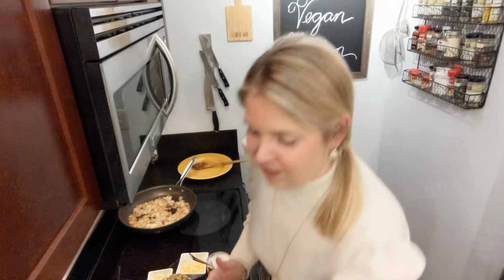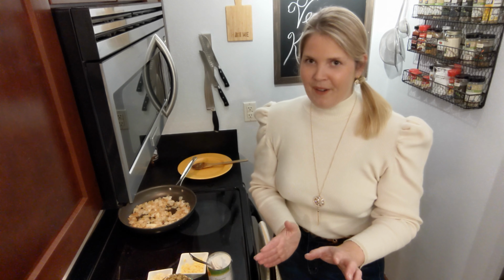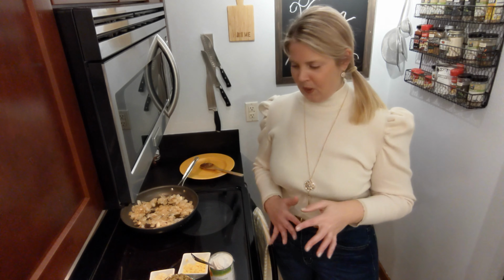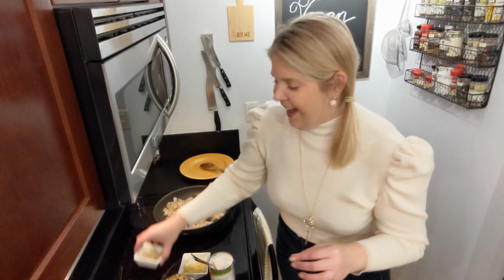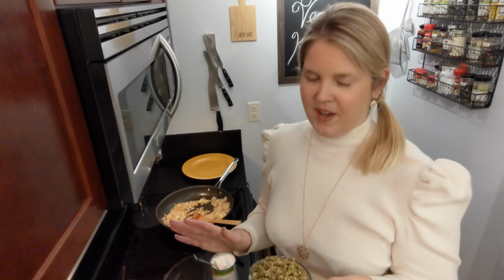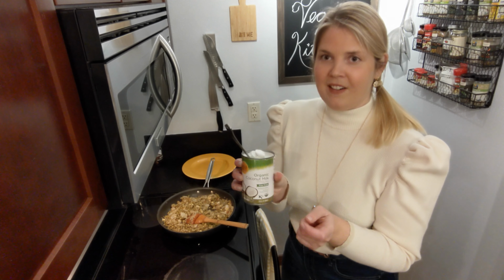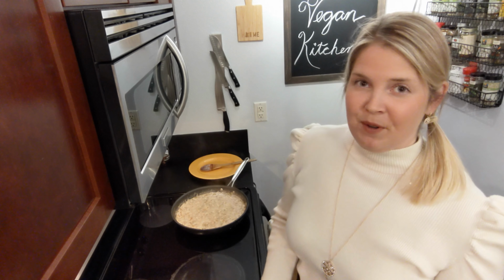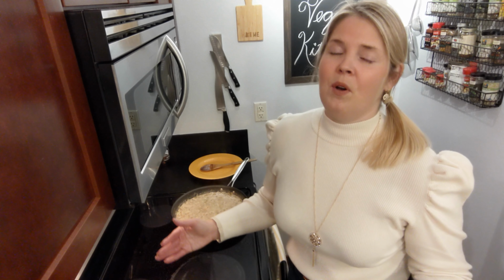Cheap 'n Easy Vegan Recipe: Mung Bean Curry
So easy, so affordable, so healthy - this satisfying recipe will CURE WHAT AILS YOU!

You can find this recipe and oodles more in our cookbook, "BEEFLESS CAKES" - the JUICIEST COOKBOOK YOU WILL EVER LAY EYES